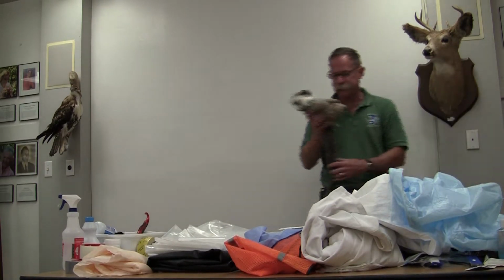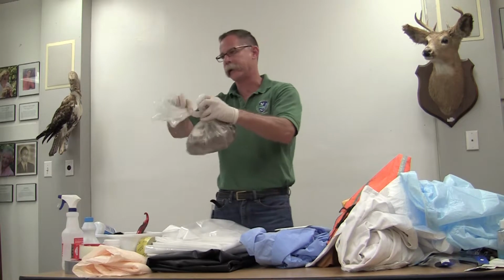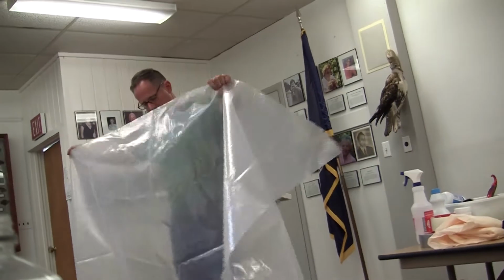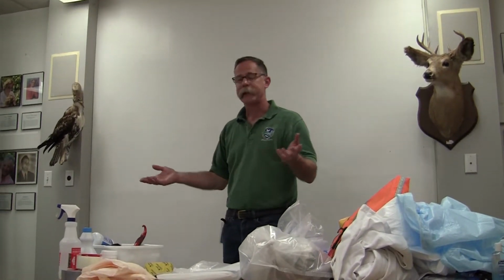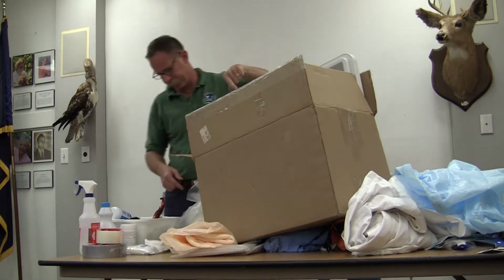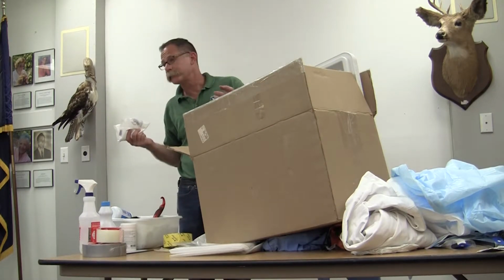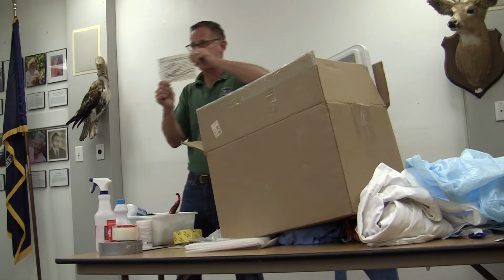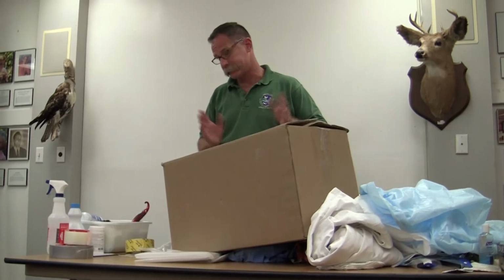WHP Handling and Shipping Samples High Quality 1080p 24fps 10Mbps